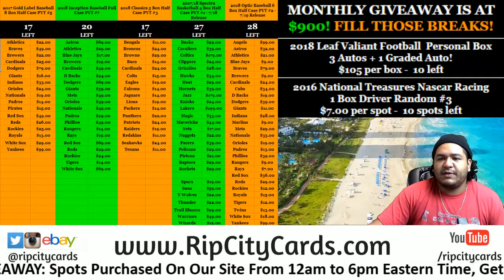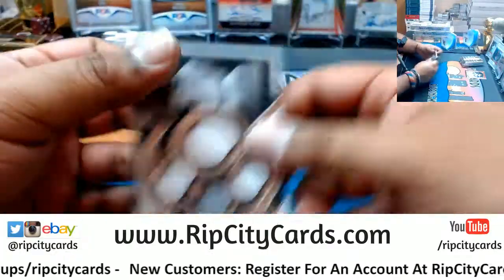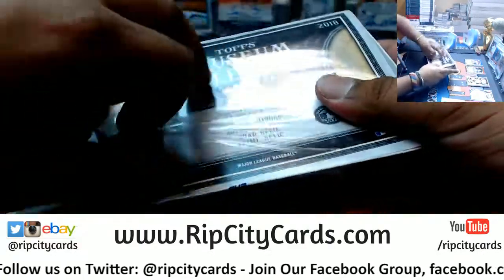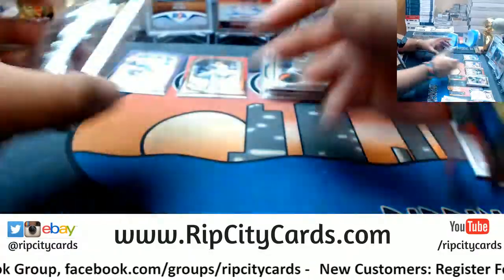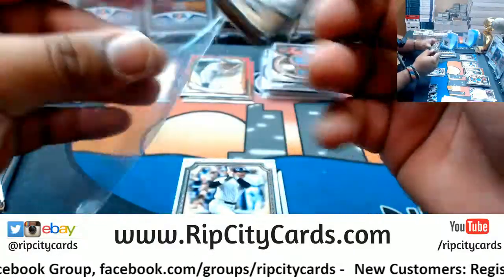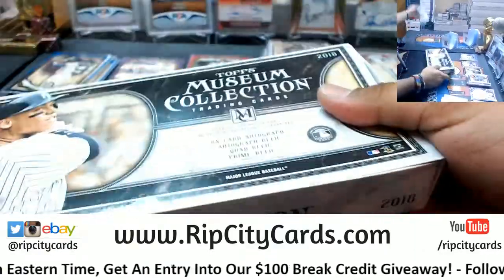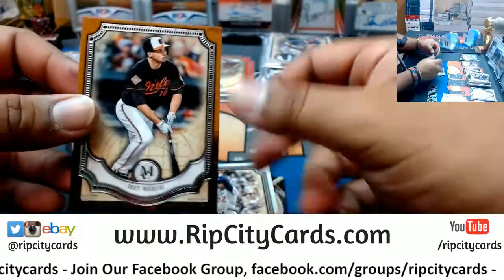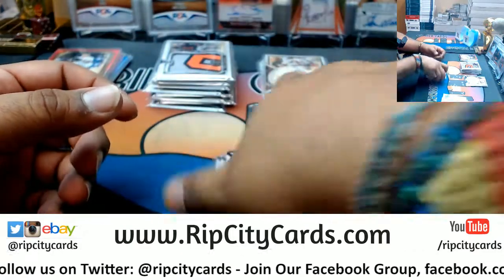2018 Museum Baseball 4 Box #5 eBay